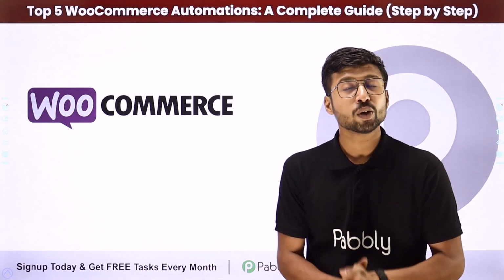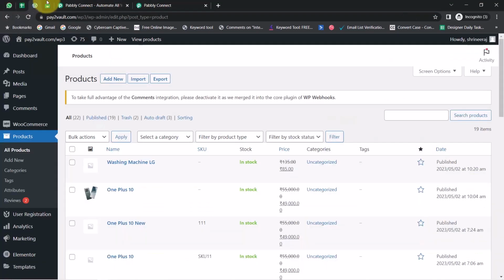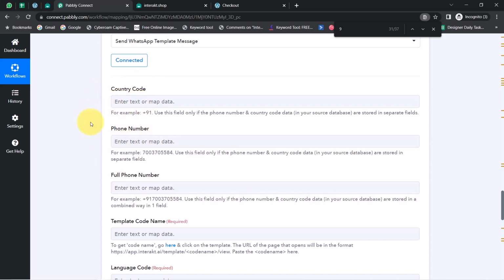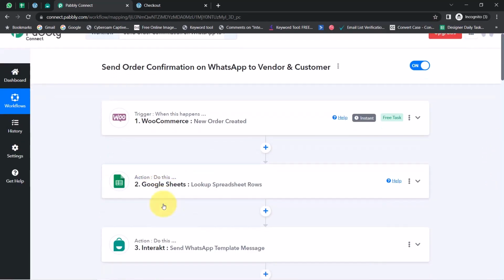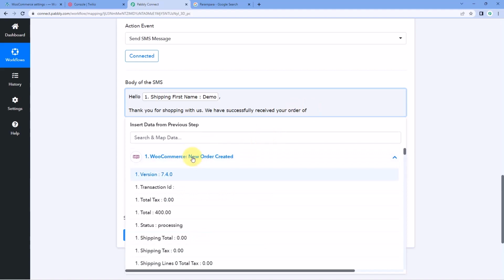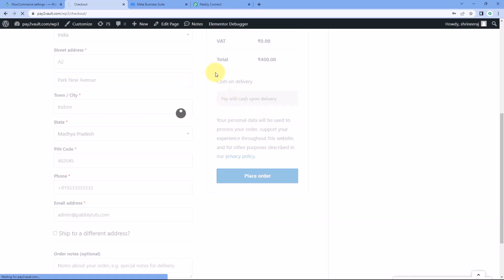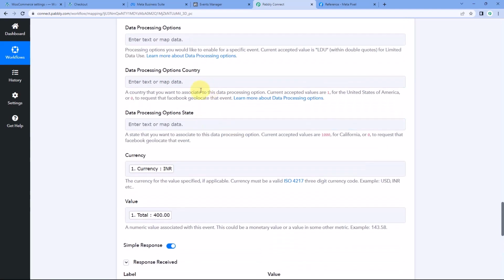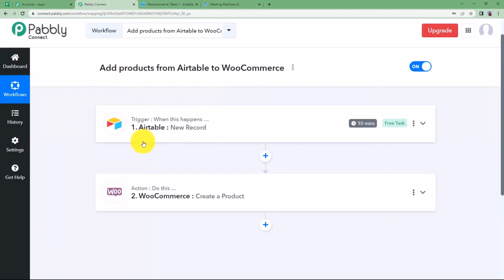Top 5 WooCommerce Automation: A Complete Guide (Step by Step)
Explore Top 5 WooCommerce Automation using Pabbly Connect. This video highlights five essential automation strategies that can greatly enhance efficiency and streamline operations within the WooCommerce platform. These automation workflows encompass a range of tasks, including order fulfillment, inventory management, customer notifications, data synchronization with other applications, and personalized marketing campaigns. By leveraging the powerful integration capabilities of Pabbly Connect, businesses can optimize their WooCommerce experience, save time, reduce manual efforts, and deliver exceptional customer service.

1. Automation: Pabbly Connect offers automation capabilities that can help you automate mundane and repetitive tasks. This allows you to save time, money and resources.

2. Integration: Pabbly Connect provides a wide range of integrations so that you can connect different web services with each other. This helps you to create smarter workflow processes and make your business more efficient.

3. Security: Pabbly Connect takes security seriously and provides an industry-standard security system to protect your data and applications.

4. Scalability: Pabbly Connect is highly scalable and allows you to easily add new applications and services to your workflow.

 5. Cost-effective: Pabbly Connect is cost-effective and provides plans for different business sizes.